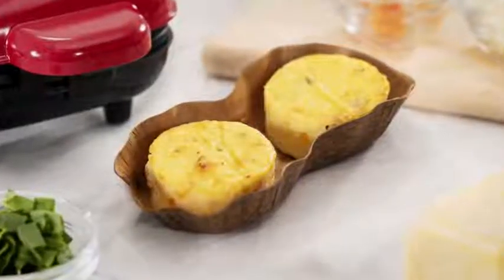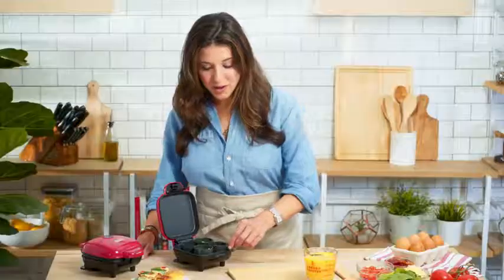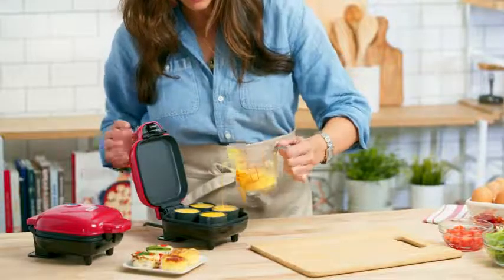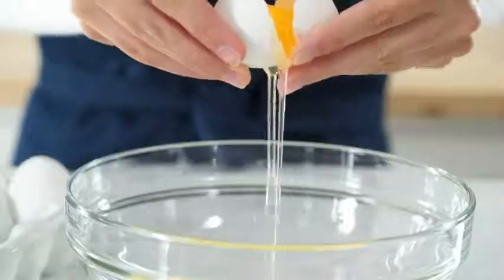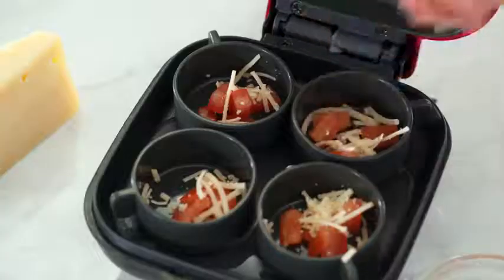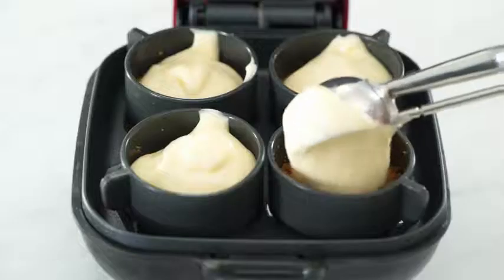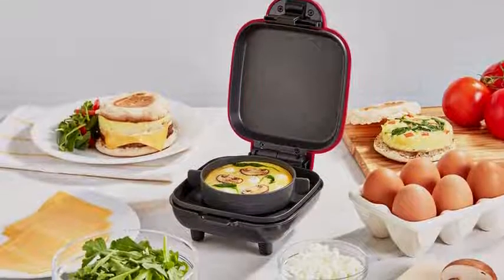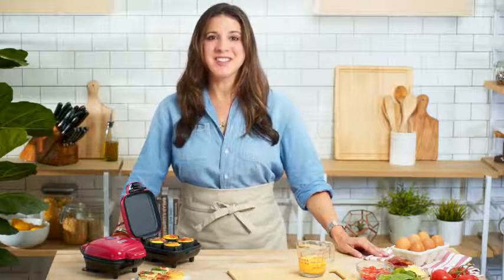Dash DBBM450GBAQ08 Deluxe Sous Vide Style Egg Bite Maker with Silicone Molds for Breakfast S Reviews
This is the best Egg Cookers in the marketplace with cheap price that you can easily afford.
Dash DBBM450GBAQ08 Deluxe Sous Vide Style Egg Bite Maker with Silicone Molds for Breakfast Sandwiches, Healthy Snacks or Desserts, Keto & Paleo Friendly, (1 large, 4 mini), Aqua Reviews:
SATISFACTION : From the creators of the ORIGINAL DASH RAPID EGG COOKER, the egg bite maker now gives you perfect, sous vide style egg bites at home, every time (without the hefty price tag) we it!
QUICK + EASY: Short on time? Simply prep your eggs, fill the silicone molds, cook, and eat! The auto-shut off function prevents overcooking, and the buzzer will alert you when your eggs are ready. It’s so simple, even your kids can use it
VERSATILE: This is the PERFECT appliance for picky eaters, those who have busy schedules, meal prep, or follow Keto, Paleo, Gluten Free, or Vegetarian lifestyles (with up to 12g protein per serving). The egg bite maker can even be used for desserts, mini cheesecakes or custard, all within minutes of the push start button - it couldn’t be easier!
COMPACT + LIGHTWEIGHT: Weighing 2lb, the Dash Egg Bites Maker is your MUST-HAVE for that first apartment, smaller kitchen, college dorm life, or camper/RV traveling. Plus, its sleek design and trendy color options will accent any kitchen space
INCLUDES: 420 watt Dash Egg Bite Maker is backed by a 1-year manufacturer (2 years with Feel Good Rewards) and includes 4 mini silicone molds, 1 large silicone mold, recipe book and recipe database access (all non-electric parts are dishwasher safe)
Included Components: Product, Manual
Color:Aqua
Prepare flavorful egg bites at home with the Dash Deluxe Egg Bite Maker! Perfect for a healthy, protein-packed lifestyle, simply whisk eggs, add your toppings, and cook — egg bites are ready in as little as 10 minutes! Make four egg bites at once with the Egg Bite Maker’s four Silicone Cups, designed to release easily for the perfect shape every time. Plus, the Deluxe Egg Bite Maker comes with a Deluxe Silicone Cup perfectly sized for making egg sandwiches. Our included recipe guide
Dash DBBM450GBAQ08 Deluxe Sous Vide Style Egg Bite Maker with Silicone Molds for Breakfast Sandwiches, Healthy Snacks or Desserts, Keto & Paleo Friendly, (1 large, 4 mini), Aqua